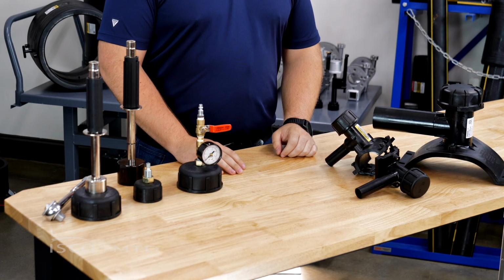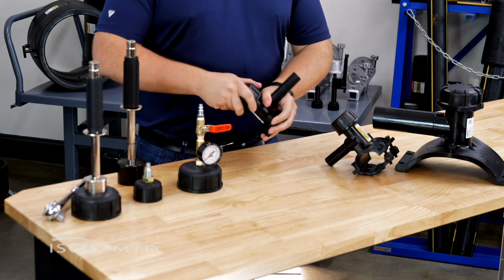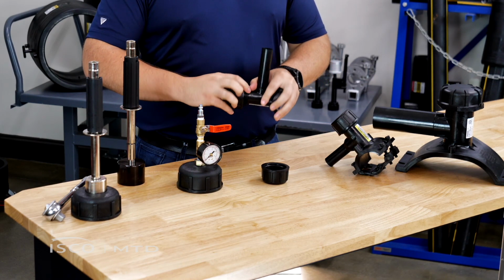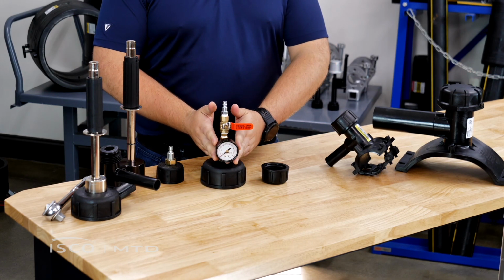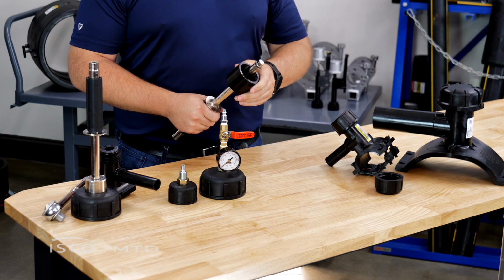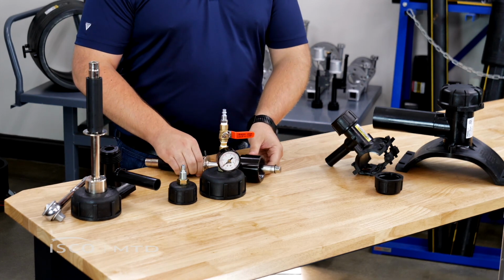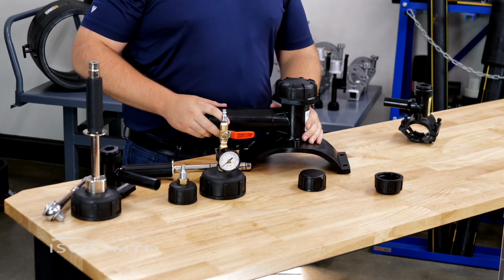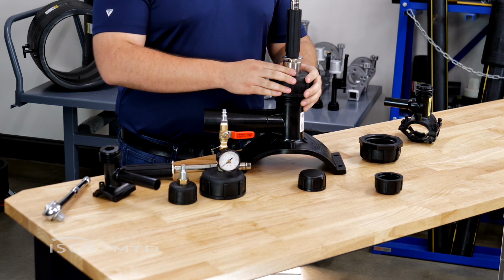ISCO’s MTD Tapping Tee and Accessories: Efficiency, Safety and Versatility Combined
Make service taps safer and simpler with ISCO’s MTD product line. Our combination of tapping tees and tapping tools are thoughtfully engineered for operator safety, ease of use and repeatability. Both standard and high-volume tap tees feature a large profile buttress-style thread for connection of tapping tools and caps, which cannot be cross threaded. Our cutters are loaded from the bottom of the tee and cannot be removed through the top, eliminating risk of cutter ejection. In high-volume products, the cutter is specially designed to shut down the service when advanced back into the pipe, making EFV resets and shutdowns easy, even when there is no valve.

Unlock tapping tee efficiency, safety, and versatility with MTD Tapping Tee Tools and Accessories, revolutionizing your tapping experience.